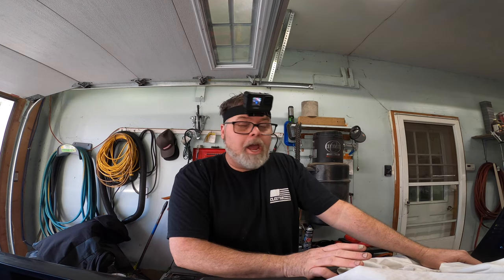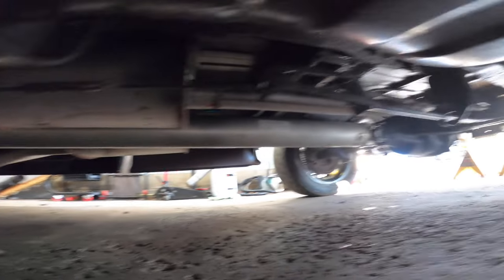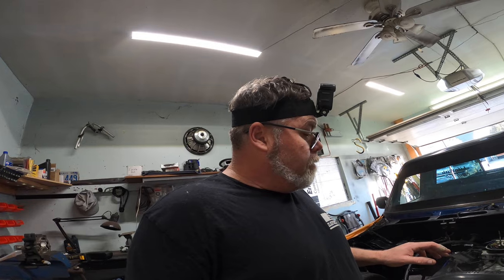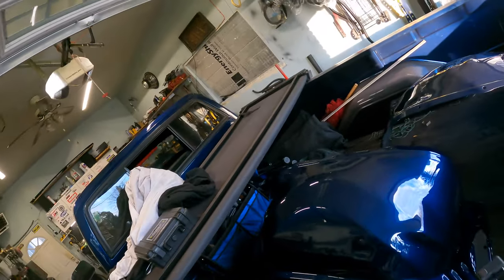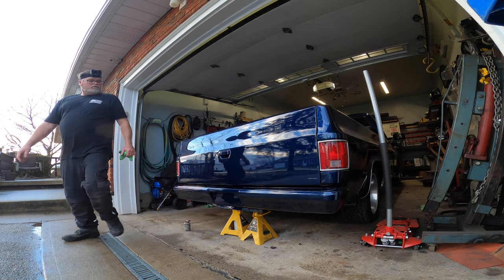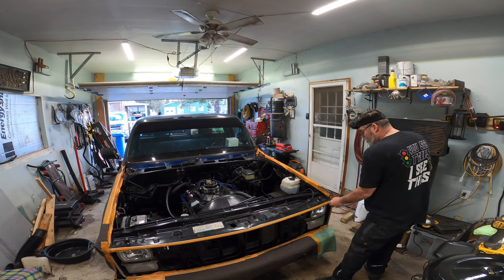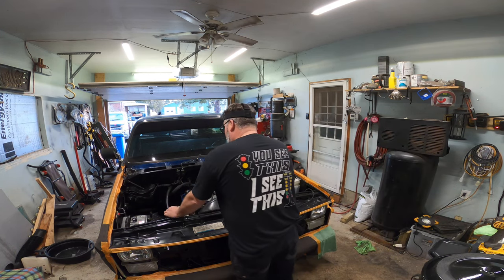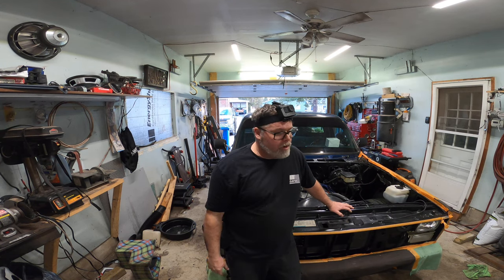Nice Paint Job 4K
Thank you J&J Body Shop for fixing my bumper and also painting my inner fenders as well price was far and time line was awesome . Also having a few other issues with the truck right know that I know we will figure out soon

BillSiff (GoGlass)
1289 Confederation St,
Unit 3
Sarnia Ont.
Canada
N7S 4M7

2540 Lapeer Rd,
Port Huron,